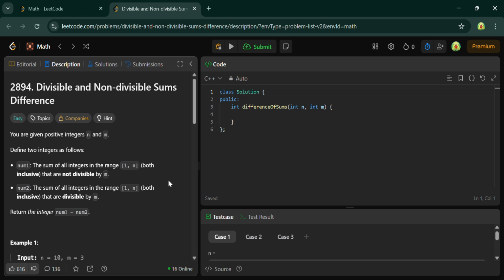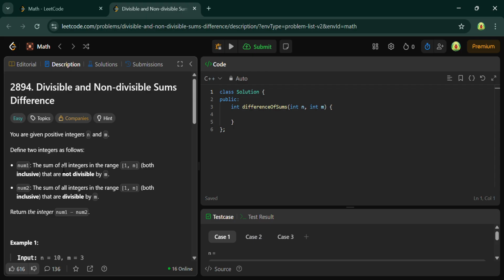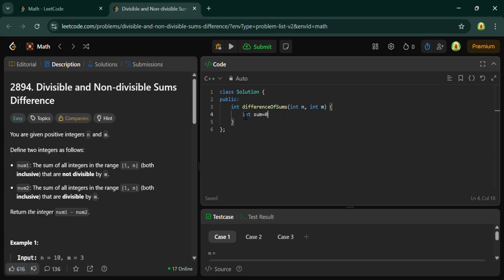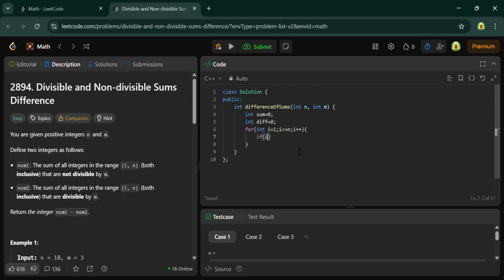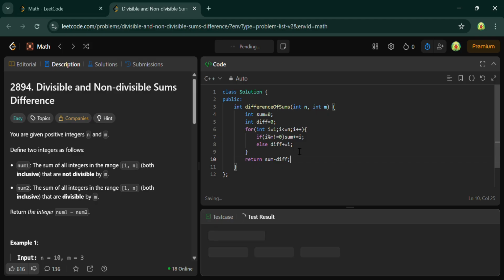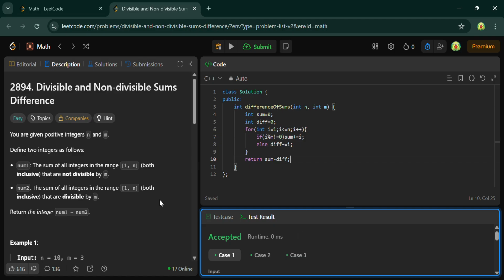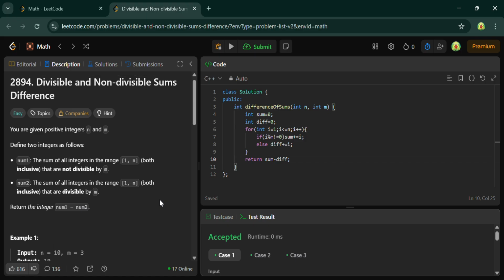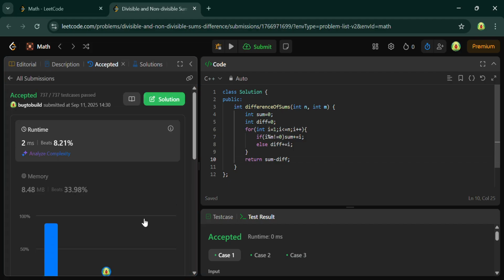Divisible and Non divisible Sums Difference LeetCode -2894